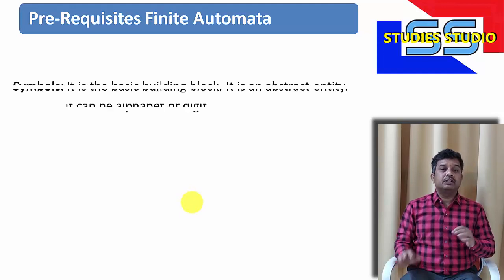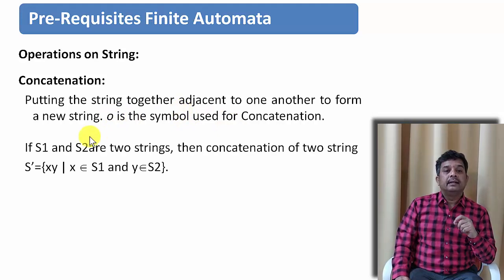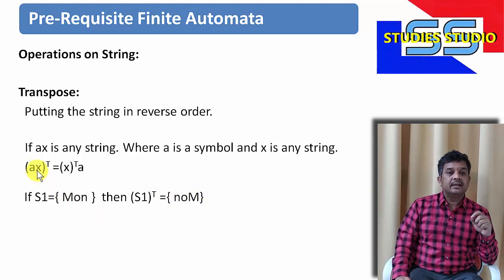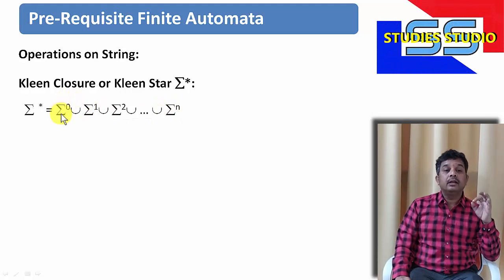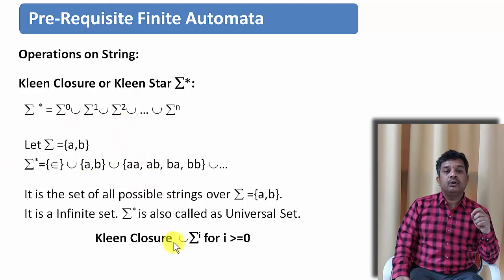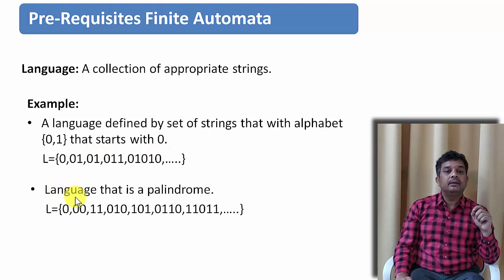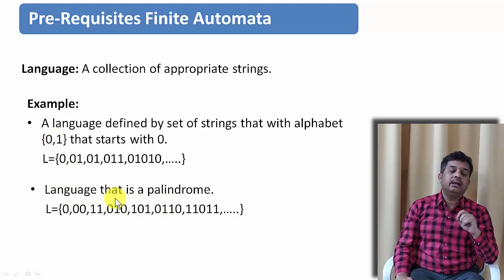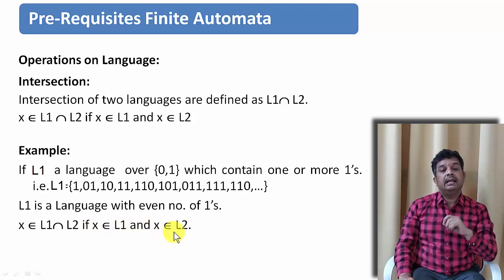Pre Requisite of Finite Automata || Studies Studio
Symbol, alphabet,string,Language, Kleen Closure,Positive Closure,

Studies Studio
StudiesStudio